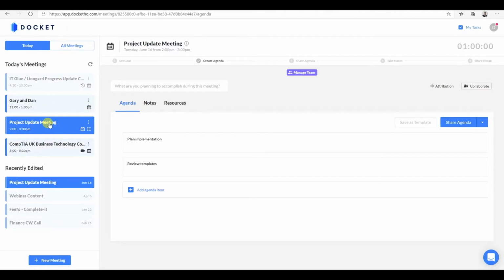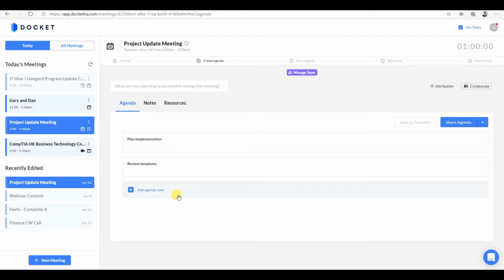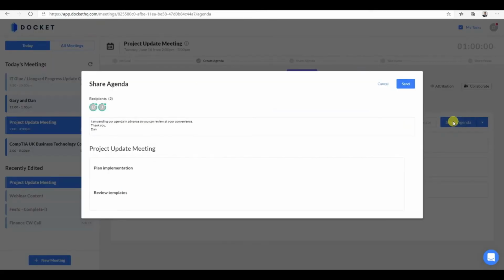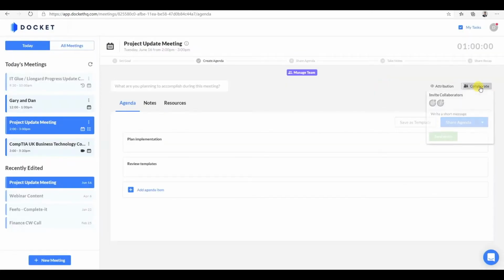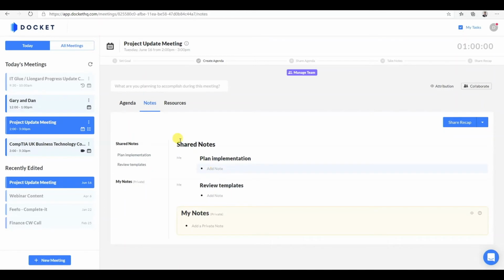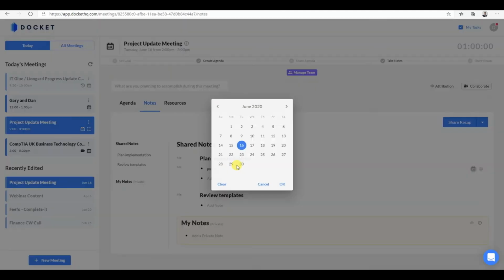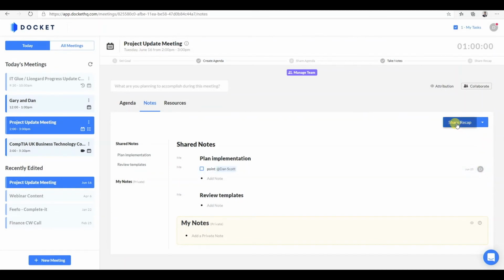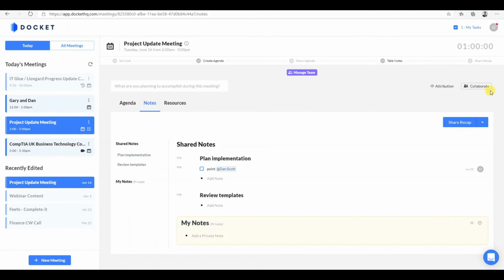Sharp 60 Sec Tech: How to make meetings more productive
A short video on how to make your meetings more productive.